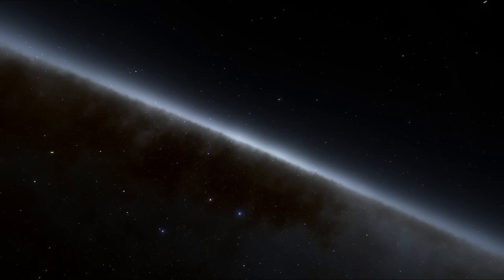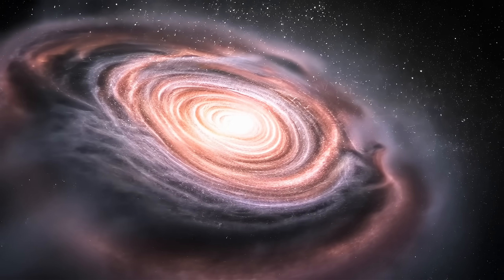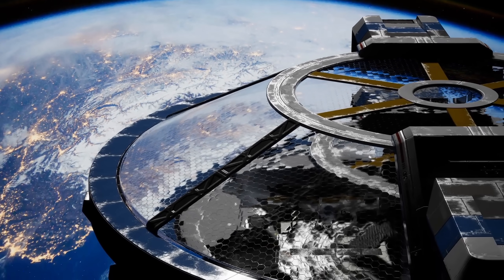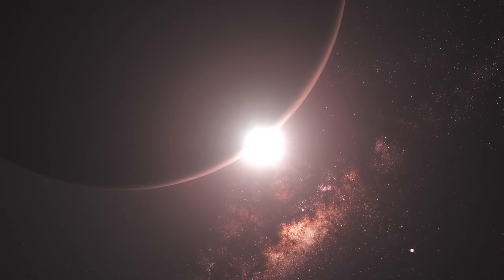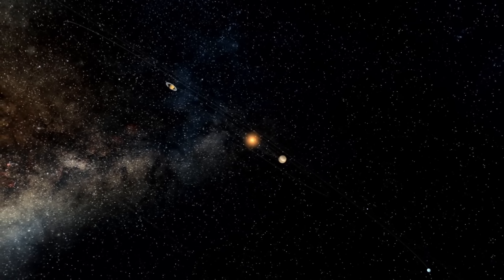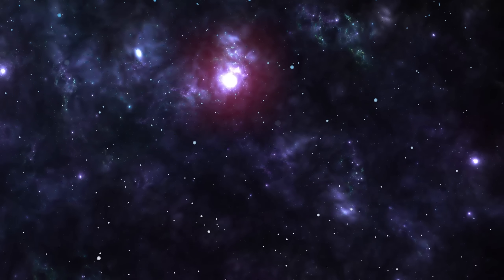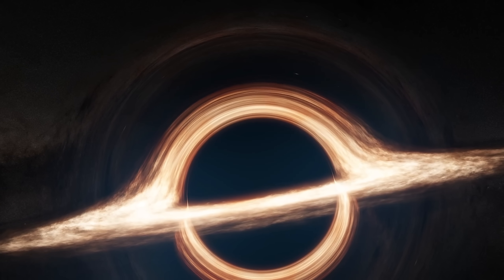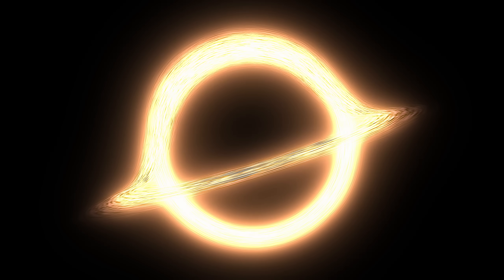Phoenix A: The Largest Black Hole Ever Found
NASA has discovered a black hole so massive it defies every model of physics.
Deep in the Phoenix Cluster, nearly 5.8 billion light-years away, lies Phoenix A — a cosmic paradox weighing more than 100 billion Suns.

This cinematic journey explores the impossible scale, mystery, and beauty of the universe’s most massive known black hole. From destruction comes creation — galaxies form in its shadow, stars are born from its chaos, and the laws of physics themselves bend before it.

🕒 Chapters
00:00 - Chapter 1 – A Shadow Among Galaxies
01:31 - Chapter 2 – The Weight of Nothing
02:56 - Chapter 3 – The Paradox of Creation
04:24 - Chapter 4 – The Question of Origins
06:03 - Chapter 5 – The Limit of Understanding
07:19 - Chapter 6 – The Echo of the Early Universe
08:44 - Chapter 7 – The Architect of Galaxies
09:52 - Chapter 8 – Creation Through Destruction
11:05 - Chapter 9 – The Edge of Knowing
12:20 - Chapter 10 – The Long Future
13:35 - Chapter 11 – The Human View
14:40 - Chapter 12 – The Heart of the Dark

Space. Time. Wonder.